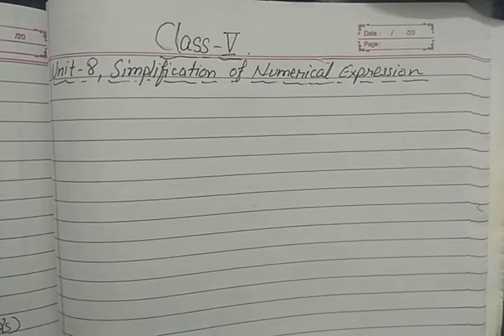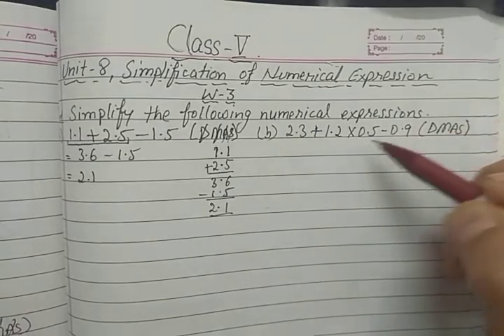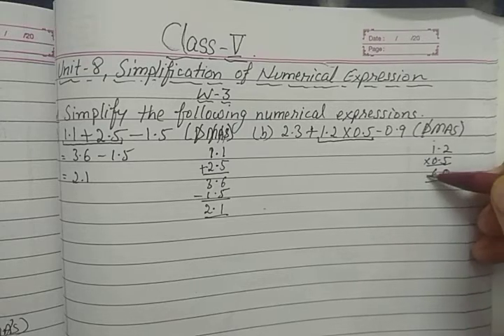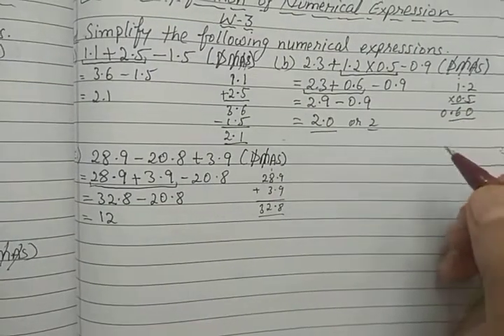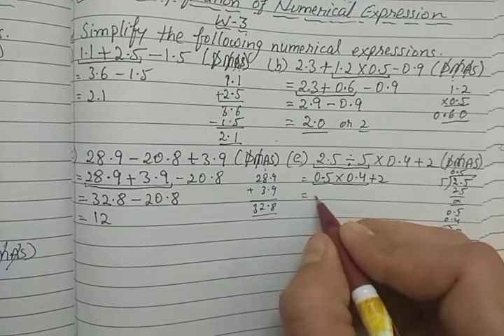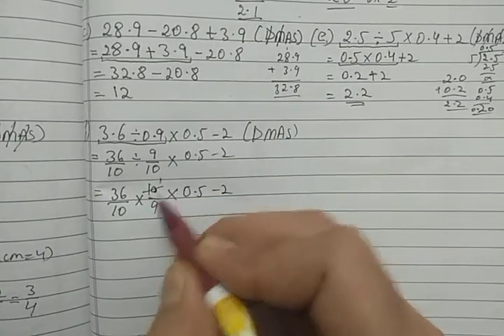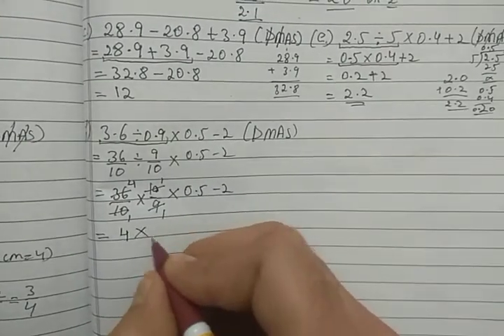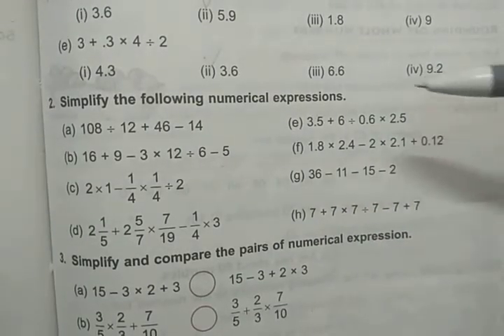DAV Nahan Class-V Maths Unit-8, Part-4